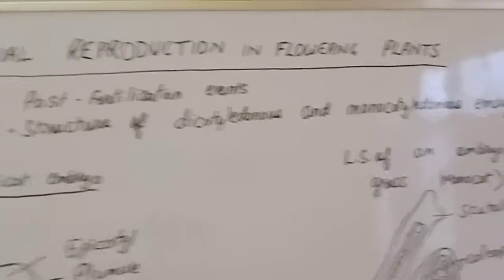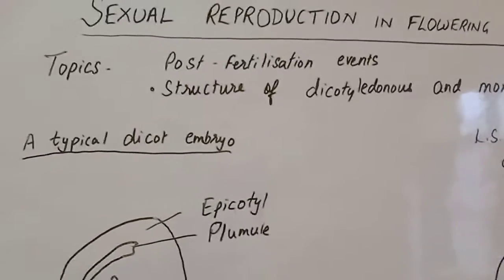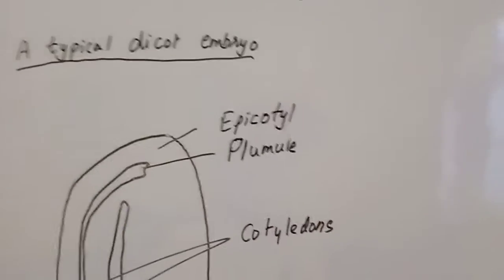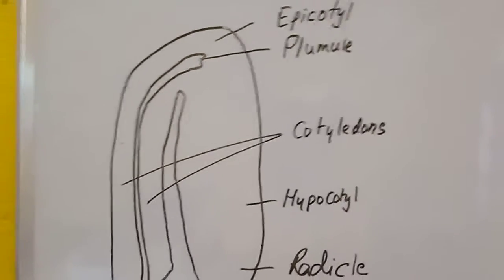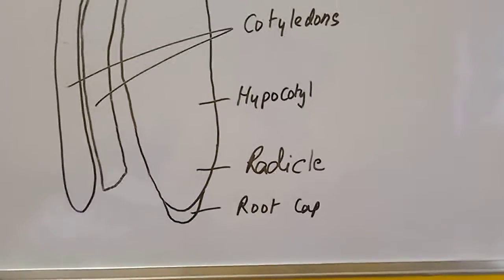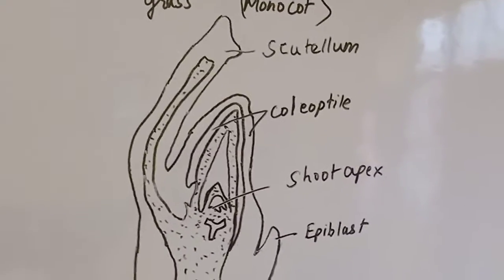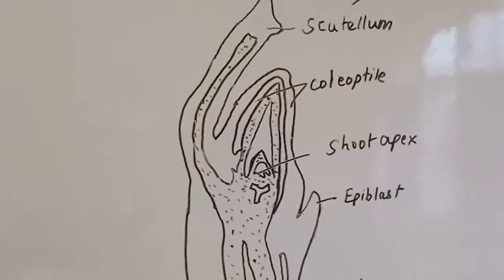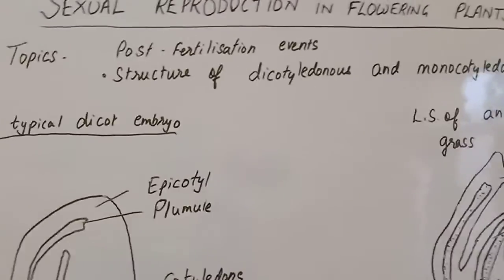ECPS class 12-B chapter -2 Sexual Reproduction In Flowering Plants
Mrs. Sunaina Priya Das